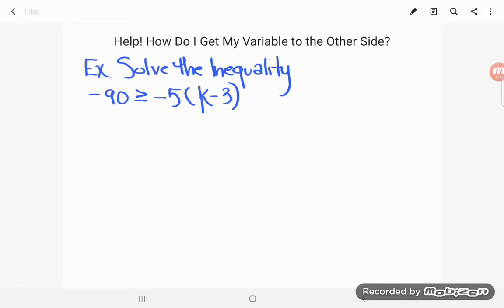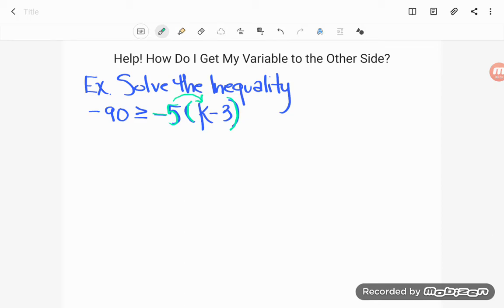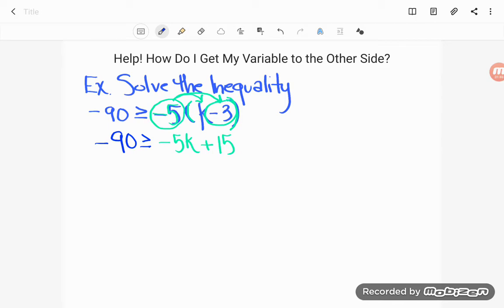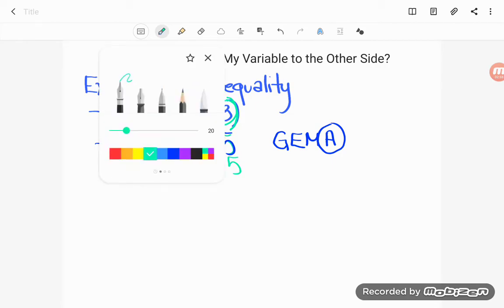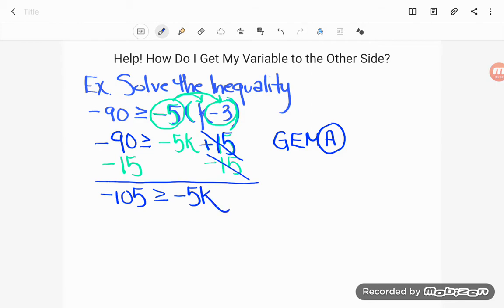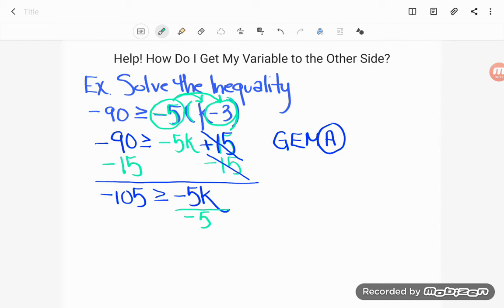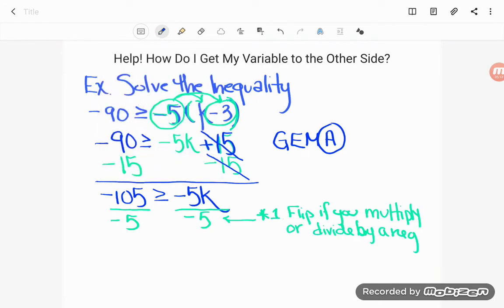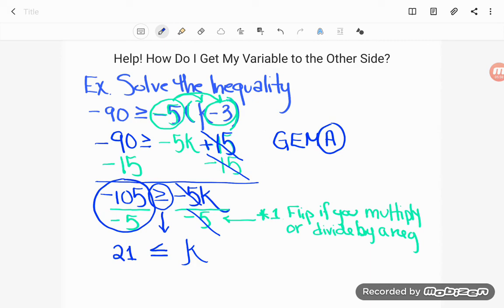GED® Math: Help! How Do I Move Variable to Other Side of Inequality (1.12, Exp, #11)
Algebra Essentials, Solve Inequalities, Experienced Level, # 11

Megan sent us an inequality on Facebook, and was confused, "I think I needed to have the variable on the left, but couldn’t remember what I need to do for that to happen." Follow along as Kate guides Megan through this tricky example, with special attention to avoid all the most common student errors.